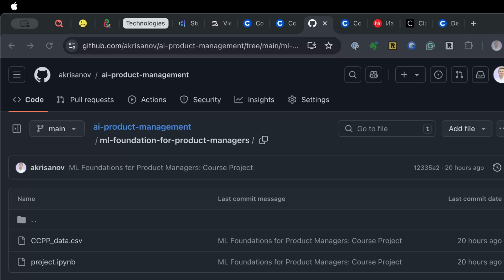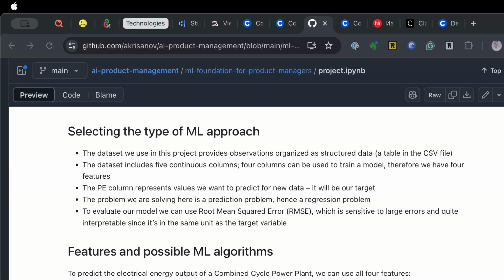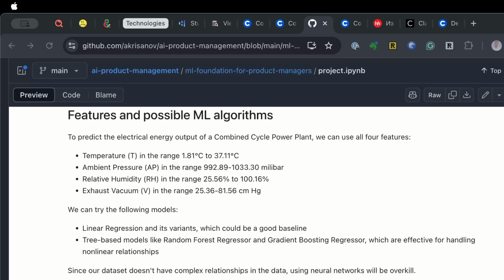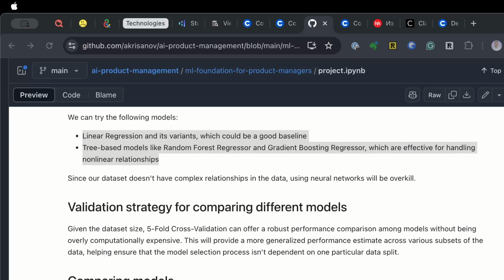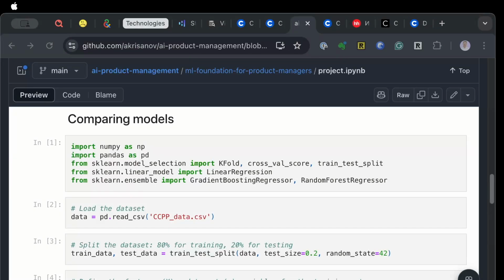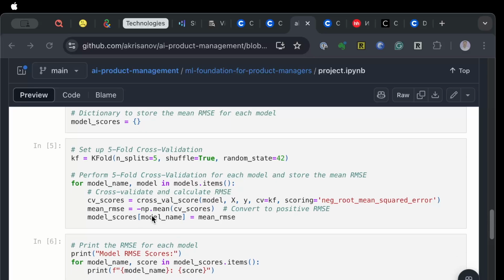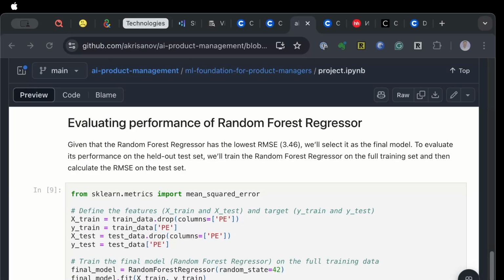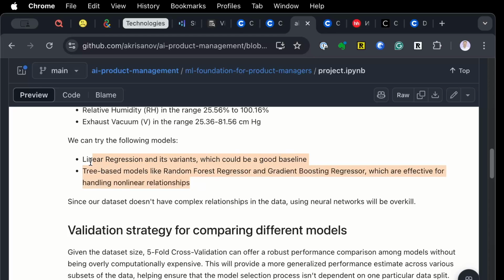Machine Learning Foundations for Product Managers: Course Project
In this course project, I built a model to predict the electrical energy output of a Combined Cycle Power Plant, which generates power by combining gas turbines, steam turbines, and heat recovery steam generators.

P.S. This project is a part of the AI Product Management Specialization on Coursera.